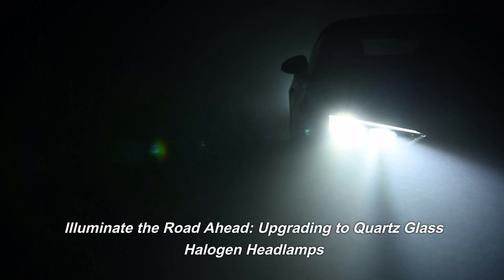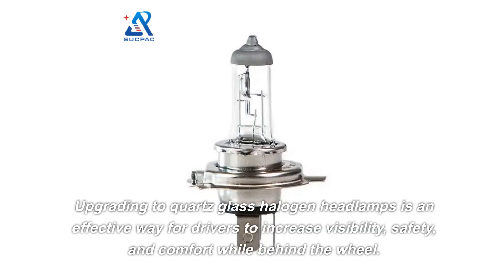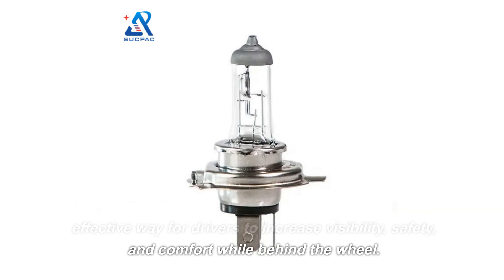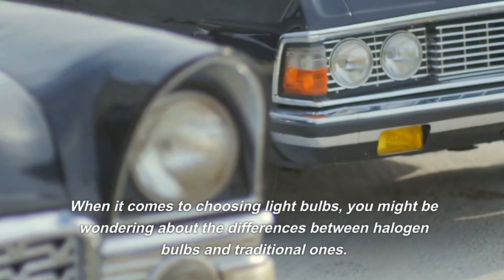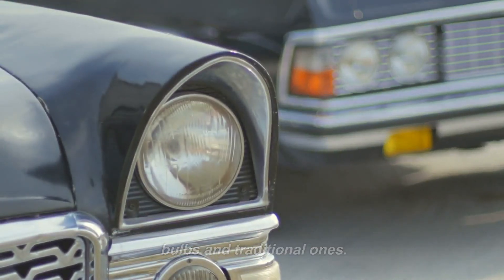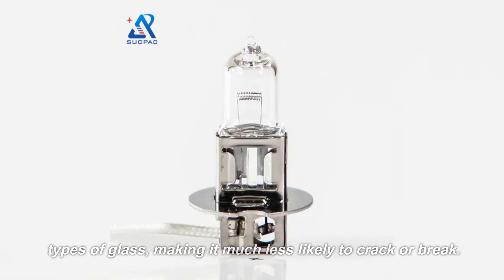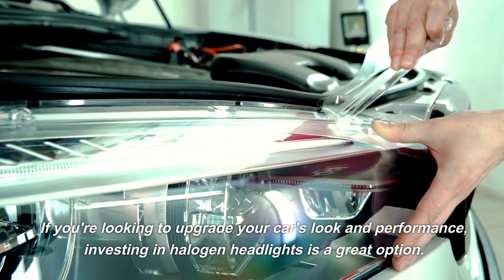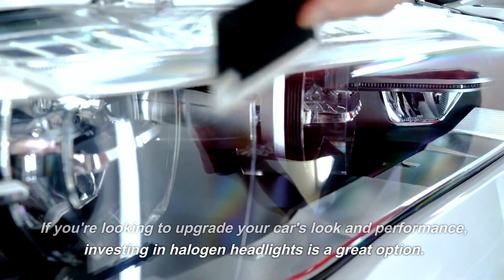Illuminate the Road Ahead: Upgrading to Quartz Glass Halogen Headlamps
This video is mainly to show our products to you. Include carfilterand carhorn carledlights carlights autozoneautoparts so on.

Every driver knows the importance of having their vehicle equipped with proper lighting. Having headlamps that are working effectively can help you to stay safe on the road and allow you to better see obstacles or other vehicles that may be present in your line of vision. Upgrading to quartz glass halogen headlamps is an effective way for drivers to increase visibility, safety, and comfort while behind the wheel. Read on as we explore some key benefits associated with switching from standard factory headlights to these advanced quartz glass halogen light sources.